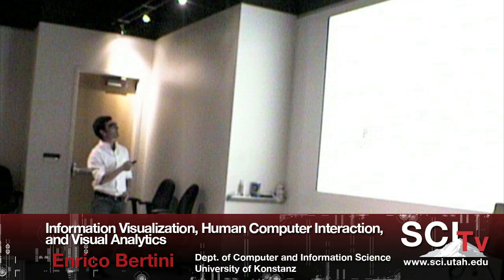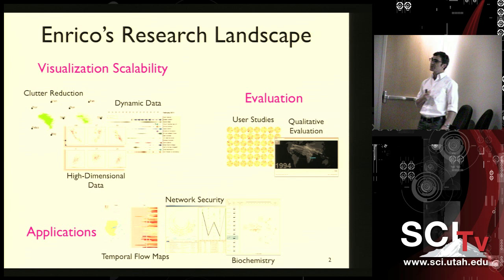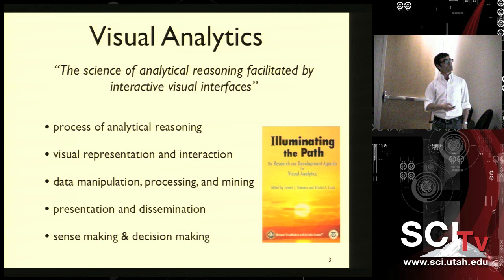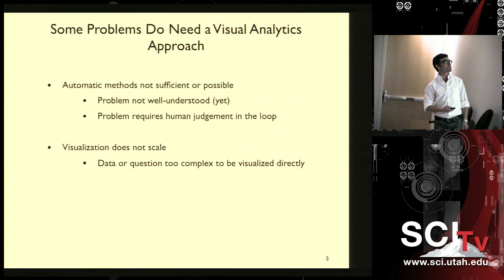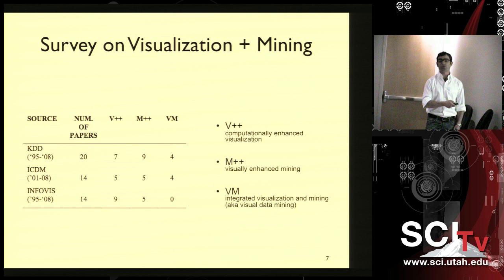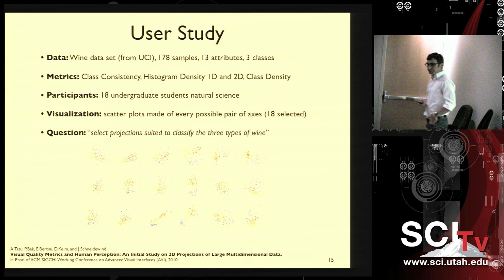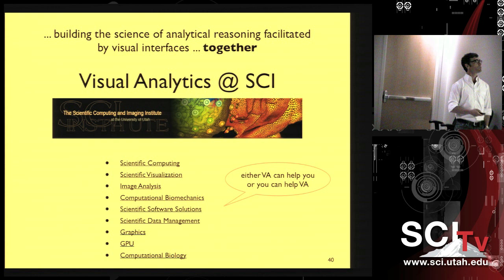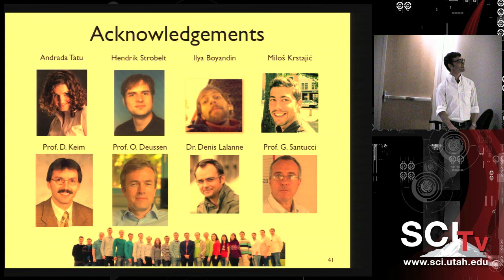Information Visualization, Human Computer Interaction, and Visual Analytics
Enrico Bertini, Postdoctoral Fellow, Dept. of Computer and Information Science University of Konstanz Presents...

Interactive data visualization helps people extract relevant information out of large and complex data and, as such, it has the potential to allow for remarkable discoveries and progress. My research focuses on the development of novel techniques and applications as well as on the understanding of how people interact with them.